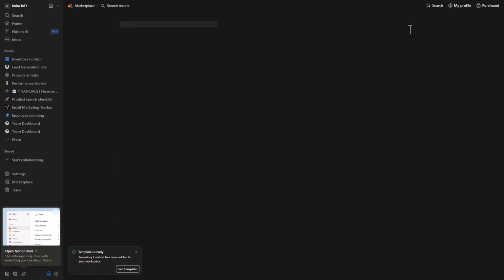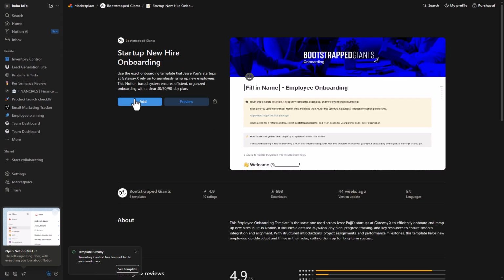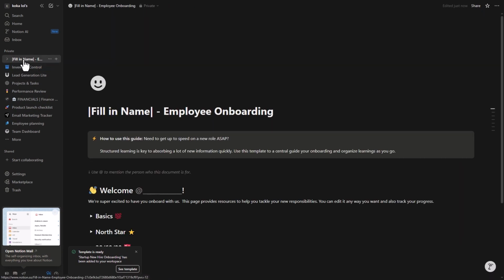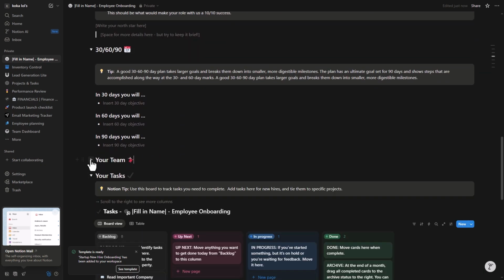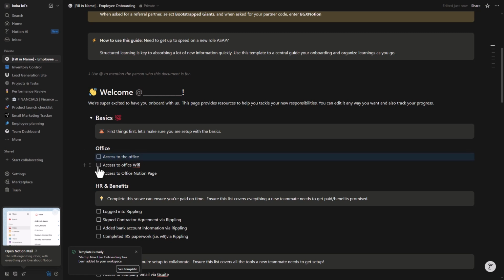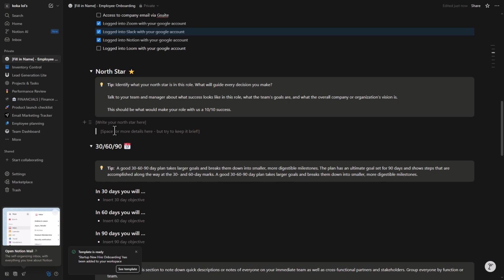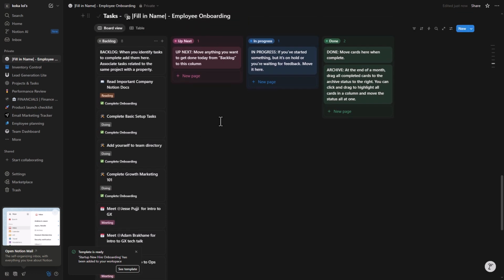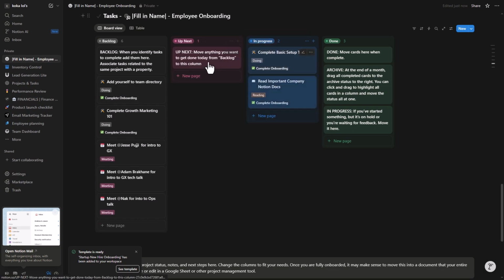How to Use Notion for Employee Onboarding in 2026!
Make onboarding smooth and easy! 👩‍💻 In this Notion tutorial, I’ll show you how to build an employee onboarding system that helps new hires get up to speed fast. Learn how to create checklists, share resources, and organize training materials — all inside Notion. Perfect for HR teams, managers, and business owners who want a seamless onboarding experience.